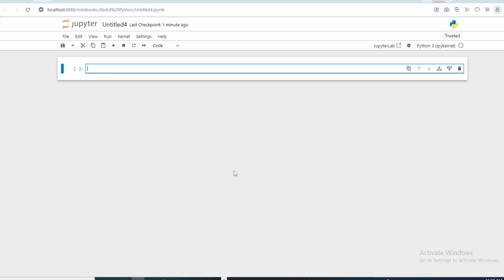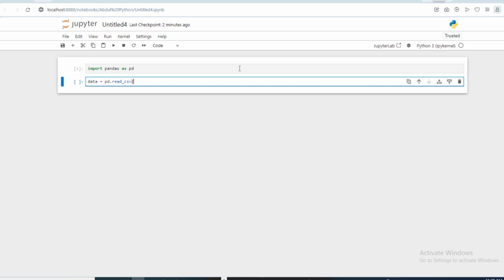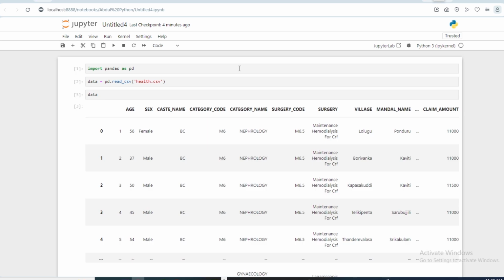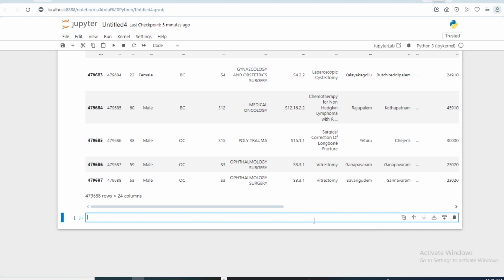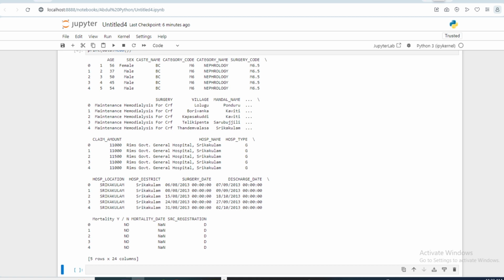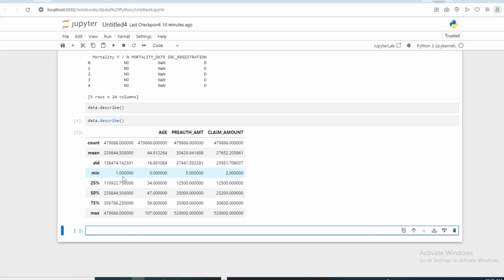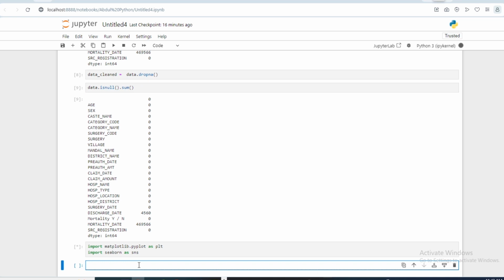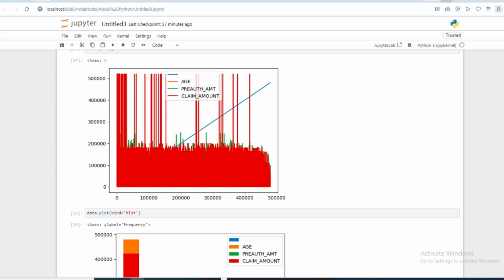Pandas Tutorial | Data Analysis In Python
Pandas is a powerful open-source Python package that streamlines data analysis. Learn DATA ANALYSIS USING PANDAS and how to leverage it to analyze your data with this video tutorial.